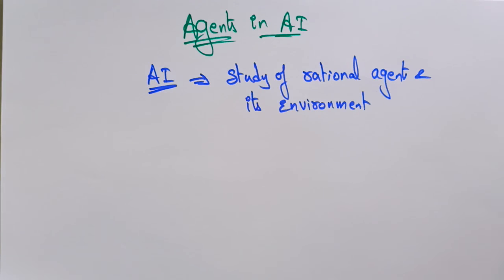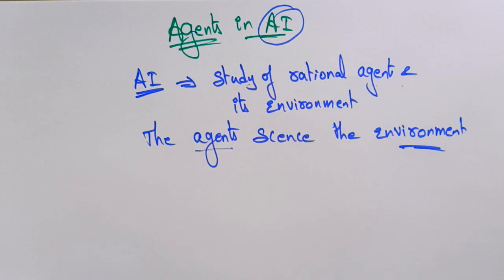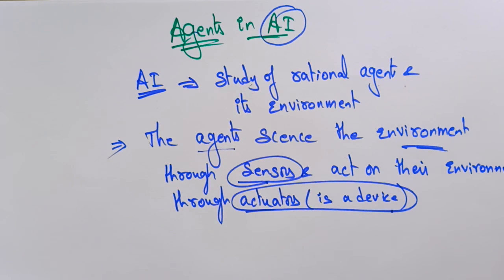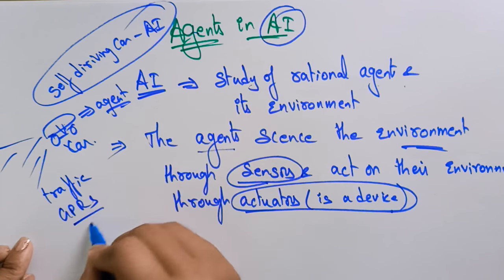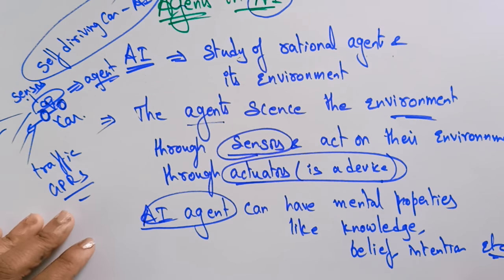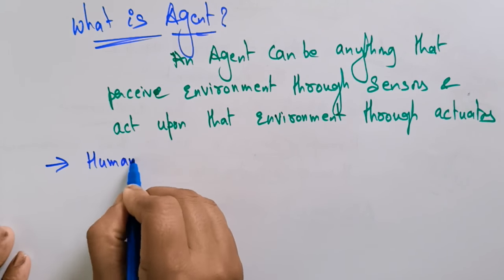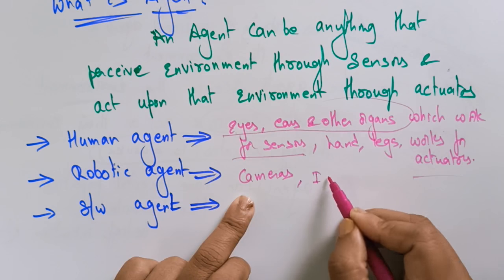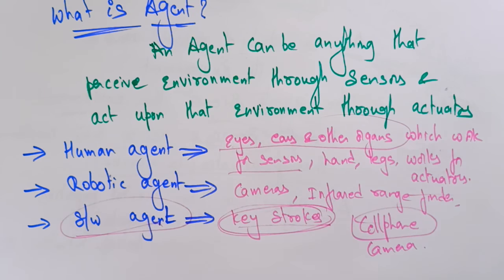Agents in AI | Part-1/2 | Artificial Intelligence | Lec-4 | Bhanu Priya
introduction to agents in artificial intelligence